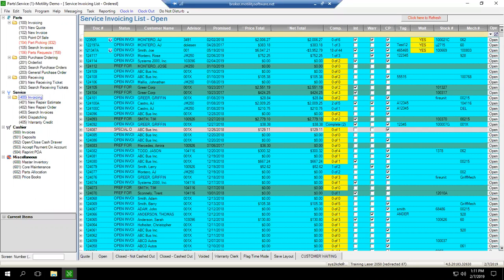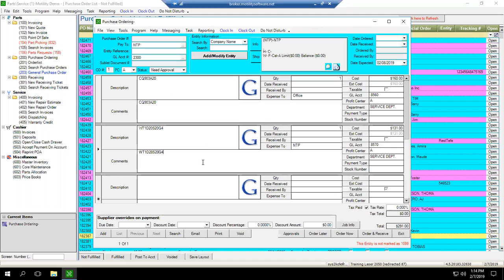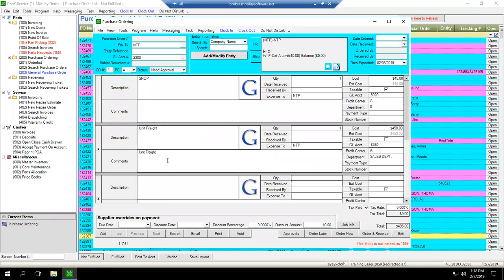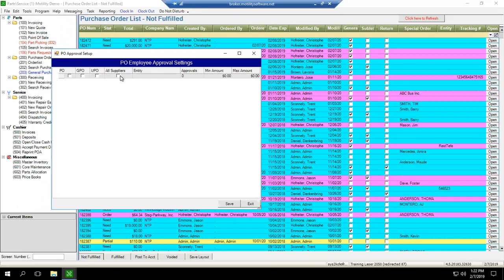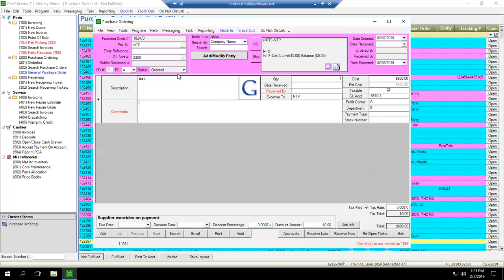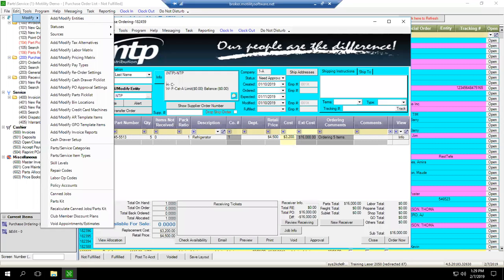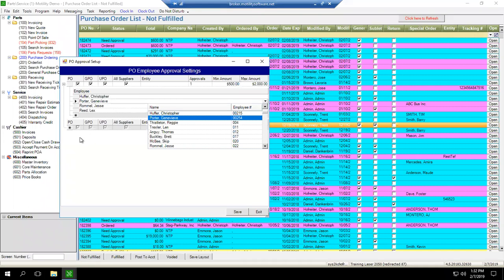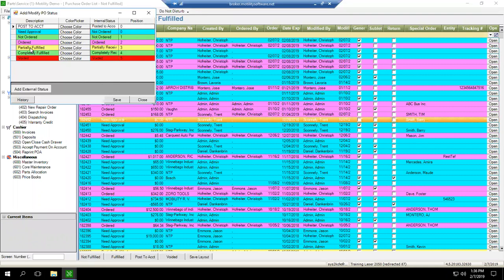Parts Features Webinar: PO Approval Settings & GPO Templates